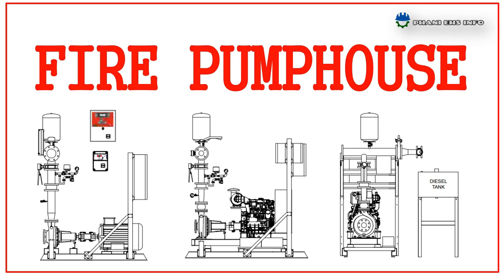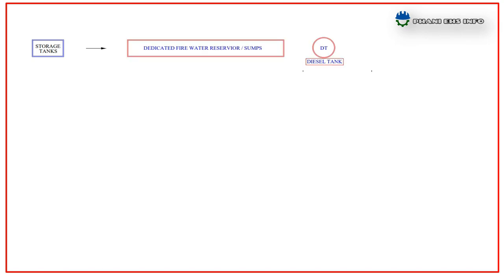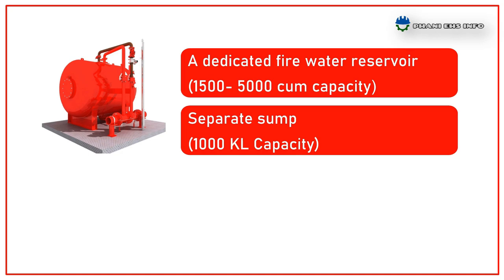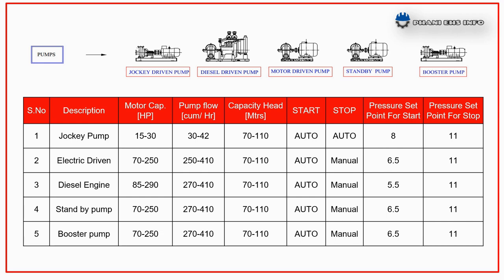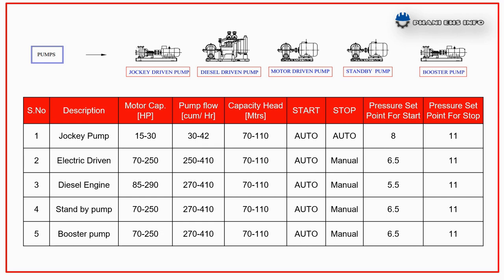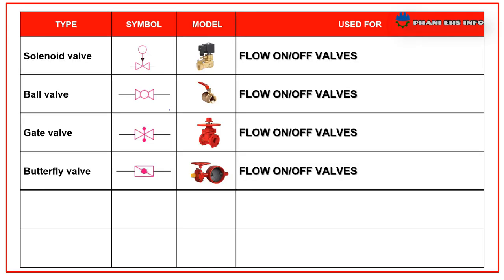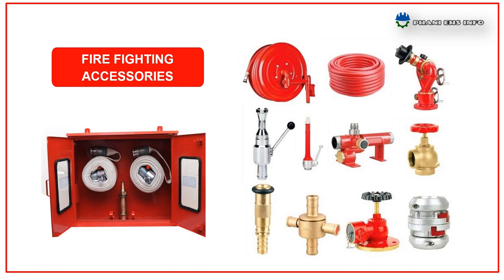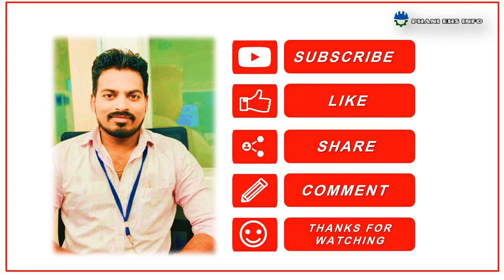FIRE PUMP HOUSE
A fire pump is a part of a fire sprinkler, internal and external Hydrant system's water supply and can be powered by electric, diesel pump. The pump intake is connected to the independent fire sump
A fire pump works through the use of an engine, which can be powered by electricity, diesel, or sometimes by steam turbines. The pump is activated when one or more of the sprinklers in the system is triggered, causing the pressure in the system to drop below a specific level
Fire pump house consist of
Storage facilities like water reservoir & Diesel storage tank
Pumps- Jockey Pump, Electric Driven, Diesel Engine, Stand by pump, Booster pump
Pipe lines – hydrant line & Sprinkler line
Valves – Solenoid valve, NRV, Y-strainer, Ball Valve,Gate Valve, Butterfly valve
Safety instruments- Level indicators & pressure gauges
Power controls - Control panels, VFD panels, Battery
And other accessories – Hose Box, Hose reel, nozzles, Branches etc
Let me brief one by one
Fire water sumps / reservoir / Diesel tank
A dedicated fire water reservoir of total capacity ranges from 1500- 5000 cum to be provided & for any additional requirement there is a separate sump (1000 KL Cap.) to be provided  (water storage based on the size & facilities of factory )
A dedicated diesel storage tank for fuel source for diesel driven pump
Pumps
The fire pump house consists of different capacity pumps for both Hydrant and sprinkler lines separately.
Jockey Pump
Electrical driven
Diesel engine
• The pumps start operating after a fall in the pressure level in the fire extinguishing system. The first pump to be triggered is the jockey pump. If this pump cannot restore the pressure level, the main pump starts. When there is more than one main pump, the pumps start in cascade sequence, with the starting pressure switches set at different pressure levels. The pressure switches of the main pumps are used only for starting, as the pumps must be stopped manually

• As Per Pressure Setting On Site Condition --- The Pressure Drops, for At Pressure, 8.0 Kg/Cm2   Jockey Pump Will Start Automatically, If The Pressure Become Normal( i. e 11.0 Kg/Cm2 ) The  Jockey Pump Will Stop Automatically.

• If The Requirement Of Water Still Remains And The Pressure Goes Bellow Set Level  ( I. e. Bellow 6.5 kg/Cm2  The Main Electrical Driven Pump Starts Automatically . And to Be Stopped Manually. When The Main Pump running the jockey pump stop automatically.

• If The Pressure Goes Bellow Set Level (i.e. Bellow 5.5Kg/Cm2 ) The Diesel Engine Operated Pump Start Automatically. But, To Be Stopped Manually.

• A separate booster pumps for providing sufficient water pressure for long distance areas
Pipe lines
Total fire hydrant & Fire sprinkler pipelines are to be laid across the plant covering all the internal and external areas
Recirculation for recirculate water in the sumps
And dedicated diesel pipe line for diesel driven pump
Valves
There were different types of valves arranged to maintain pipe line systems
Solenoid valve/Ball valve/Gate valve/Butterfly valves are flow ON/OFF valves
Non return valve to control Back flow
Y-Strainer to remove unwanted solids
Safety instruments
Level indicator for checking the sumps and tank levels
Pressure gauge for checking pipe line pressures
Power controls
Control panels: The panel contains the devices required for operation and control of the pump
VFD Panels: this panel for jockey pump to control motor speed
Battery: for diesel driven pump
Accessories
The entire external and internal hydrants have been equipped with a hose box containing two hoses of 15mts long and one number Standard Branch. Other accessories like fire hose reels (30 M), different type of nozzles & Branches to use in case of fire fighting
This is about fire pump house components and this pump house maintained by dedicated team pump house to be checked daily using a check list.